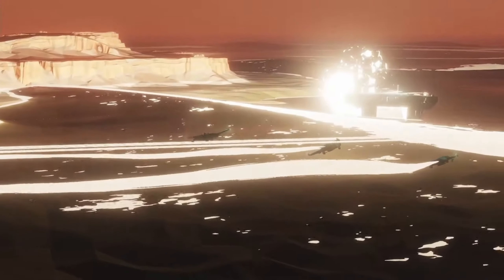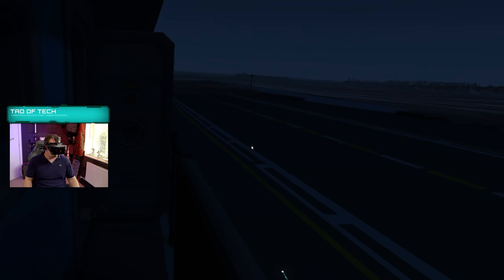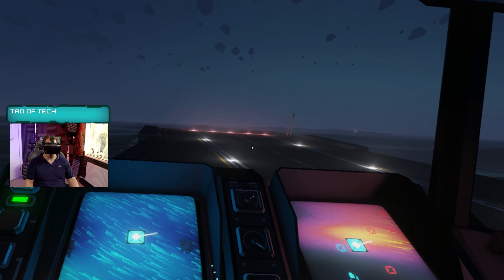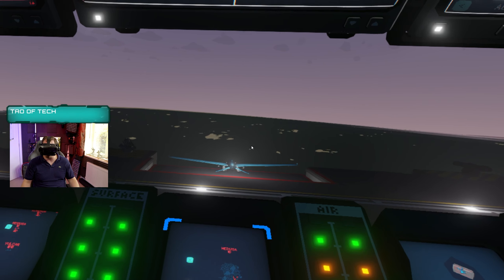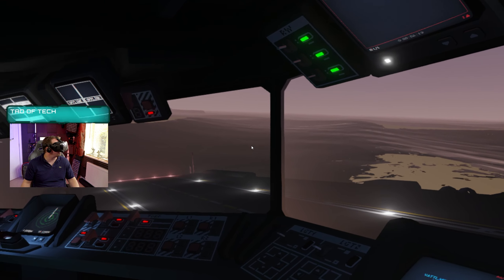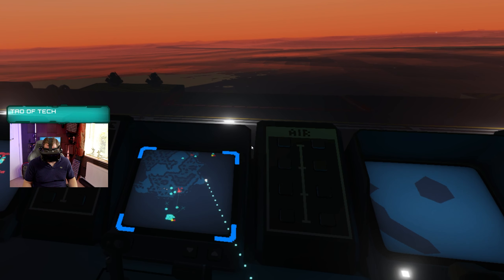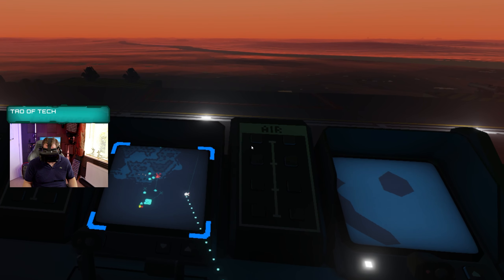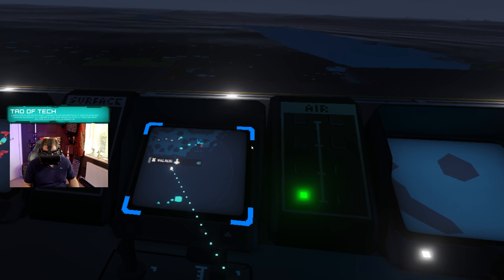Taking COMMAND of an AIRCRAFT CARRIER in VR - Carrier Command 2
This video gives you an overview and the general premise of Carrier Command 2, a sequel from Microprose who created the original in 1988.

0:00 Intro
0:42 Game overview
2:55 Setting up the attack
6:52 Air attack on the island
10:33 Taking the command centre
12:34 Conclusion